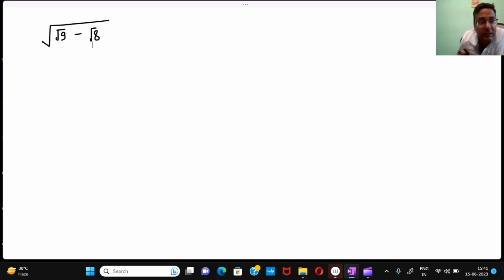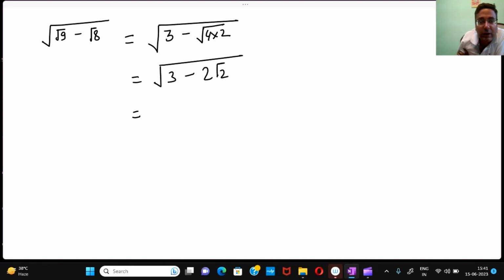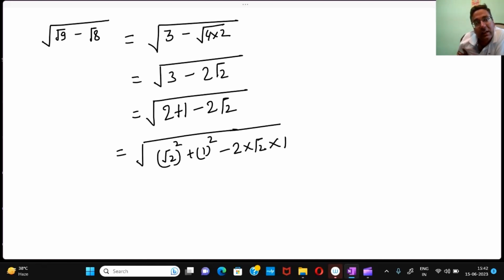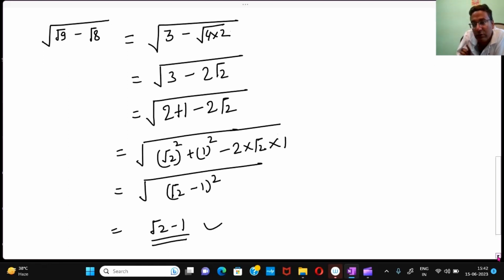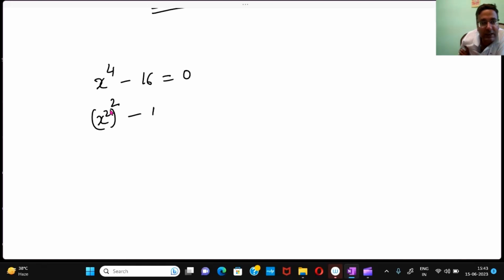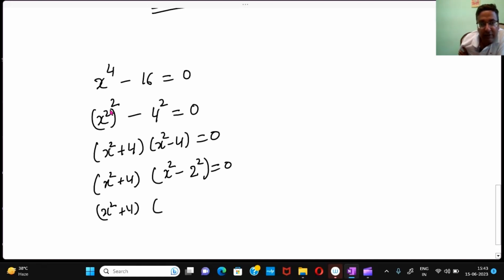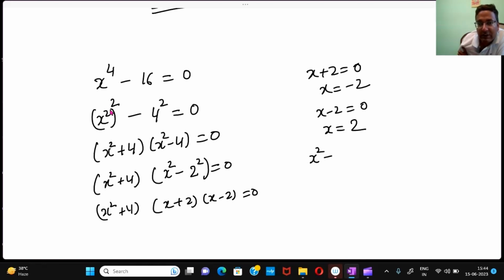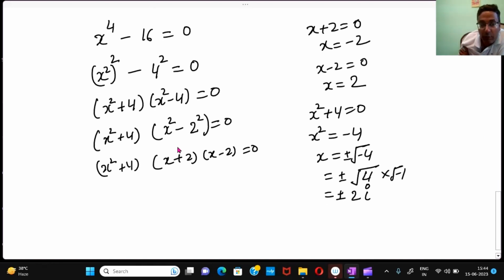math's Olympiad lecture 2